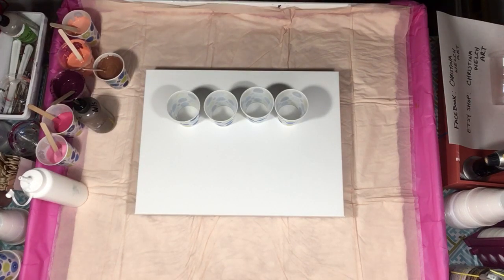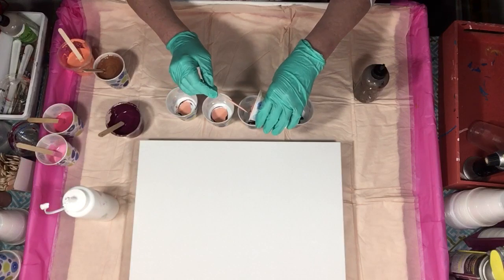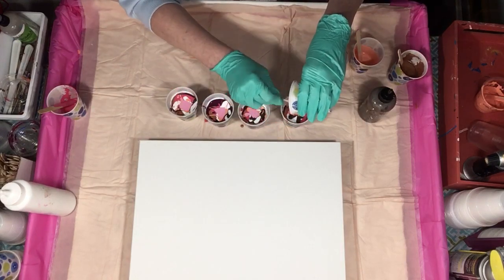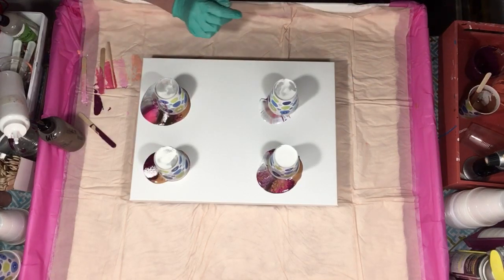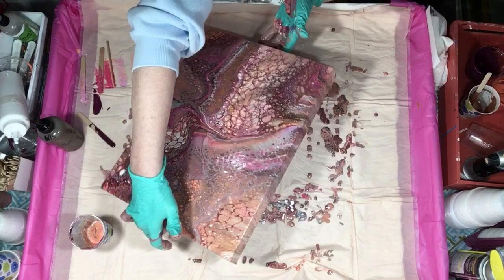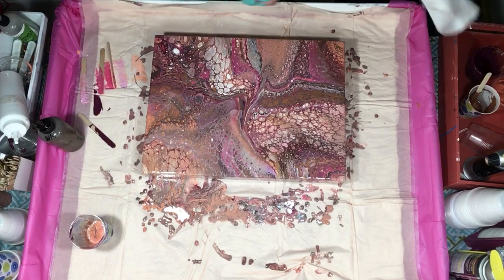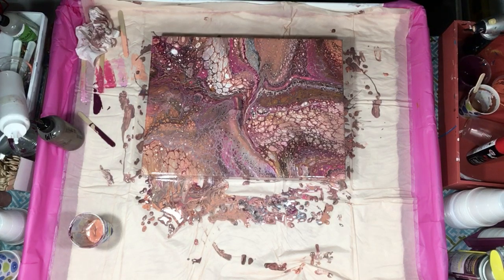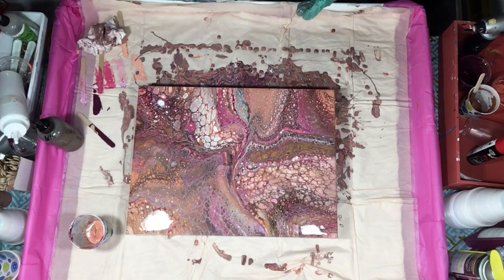(132) 4 Flip Cup Acrylic Pouring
Flipping on a gallery wrap!